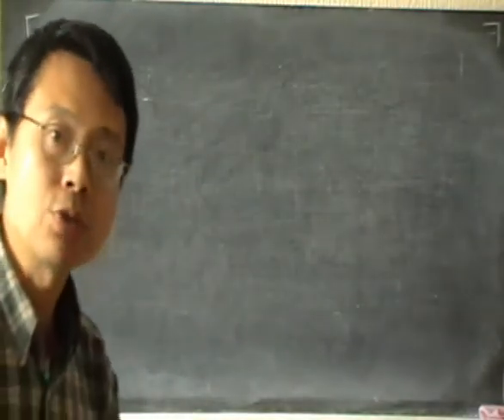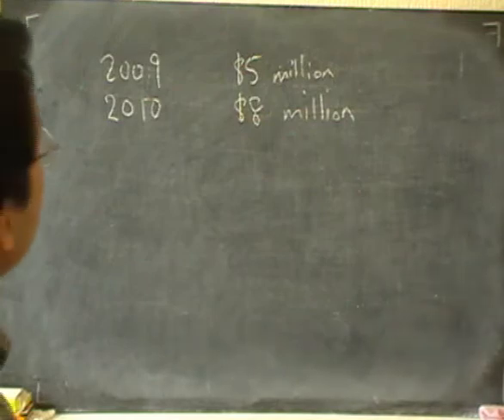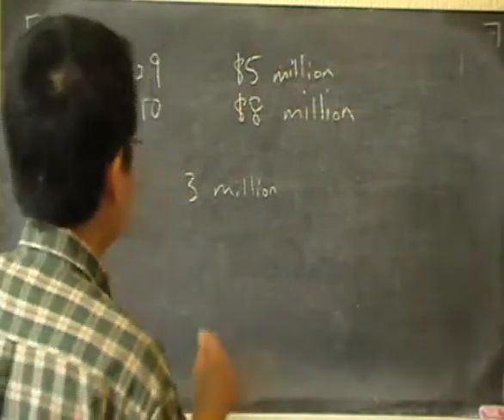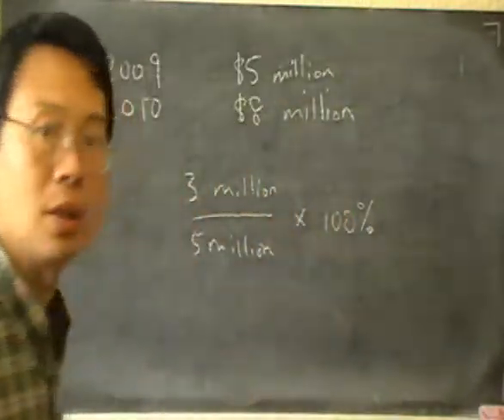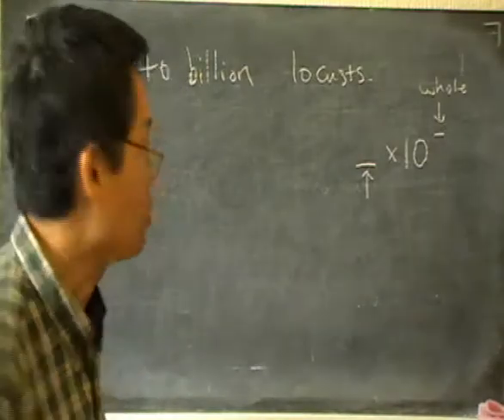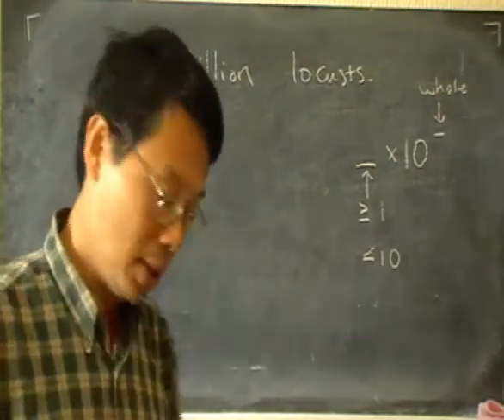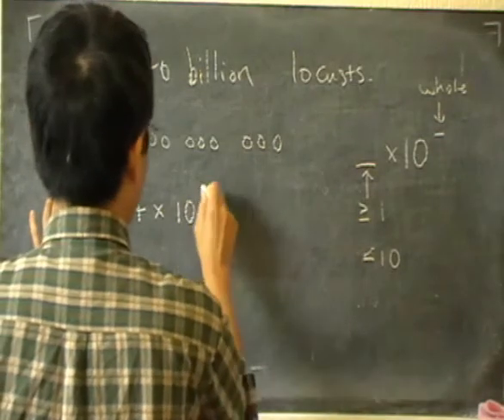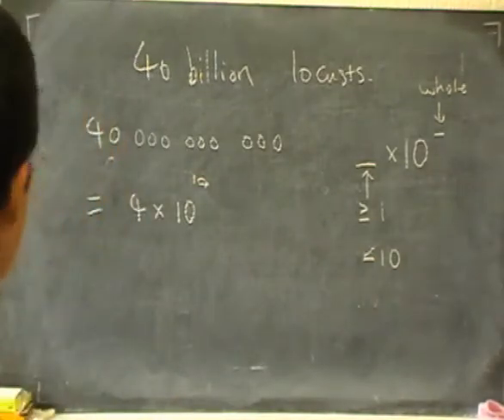percentage, standard form - exercise